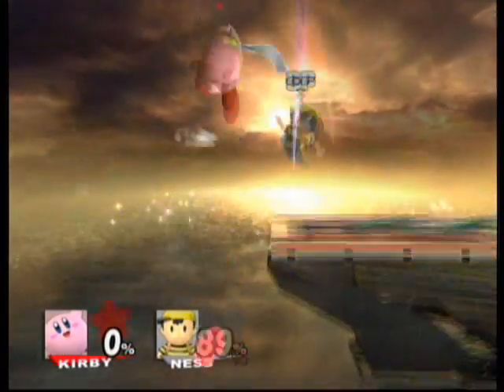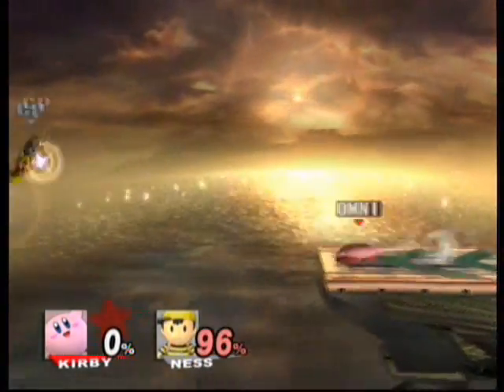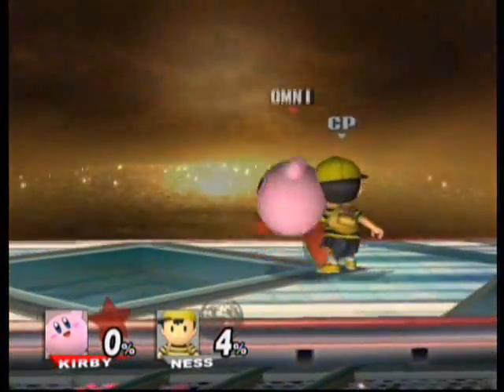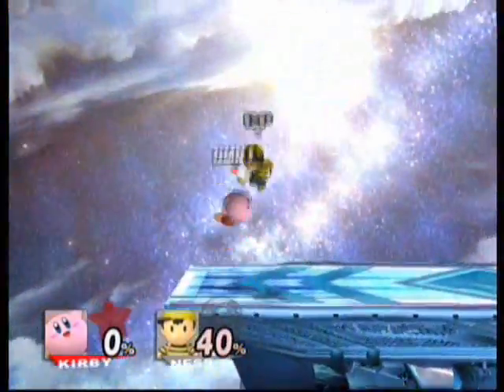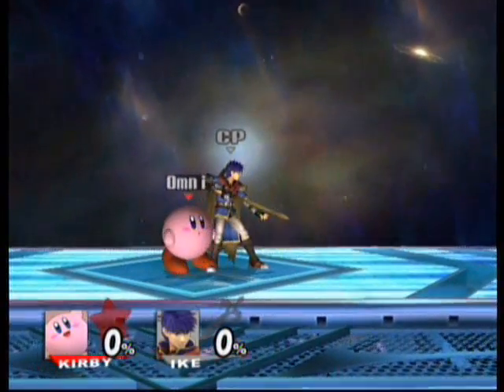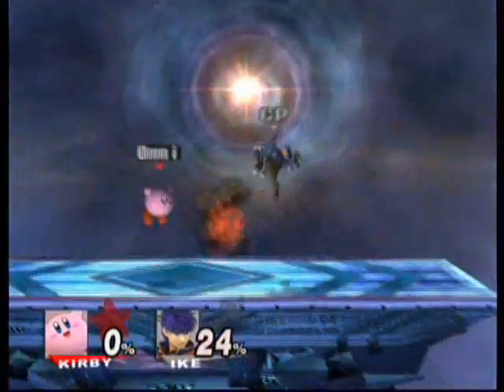Battle-Ready Episode 1: Kirby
This is a video series intended to help introduce competitive Smash Bros players to Brawl character movesets, strategies, and combos.